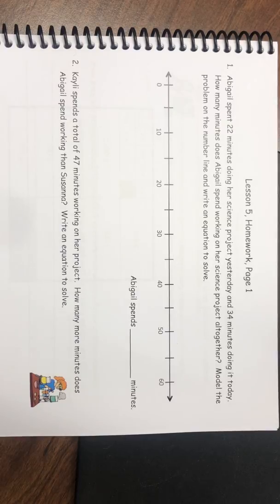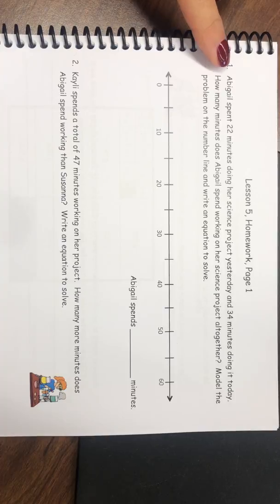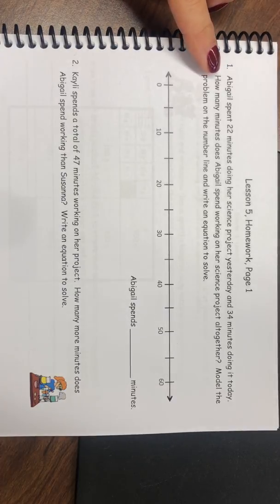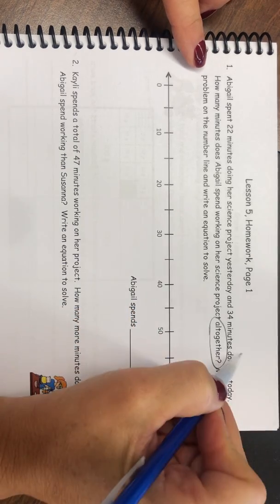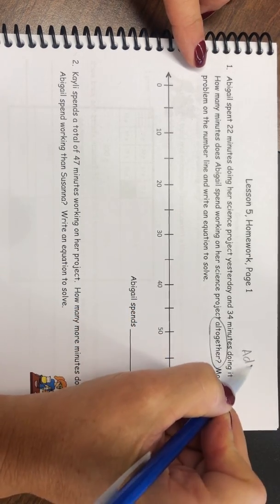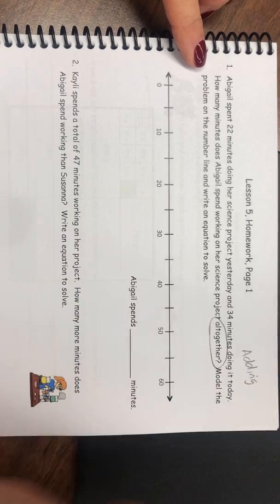Unit 2 lesson 5 pg 1